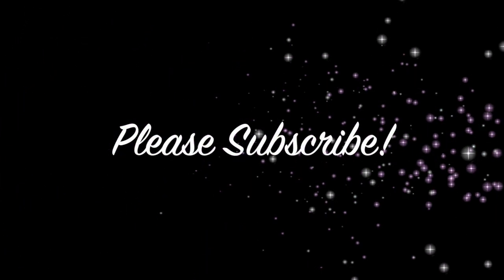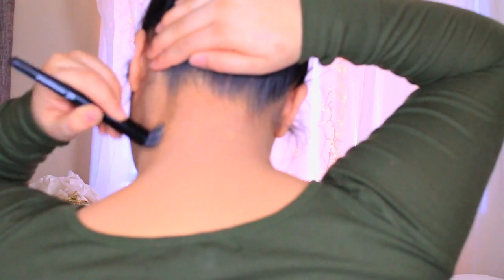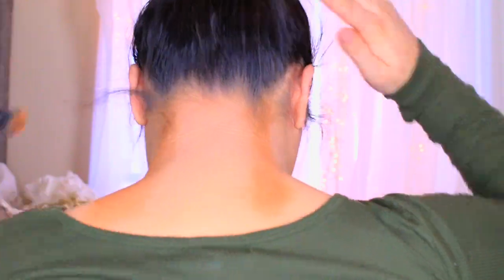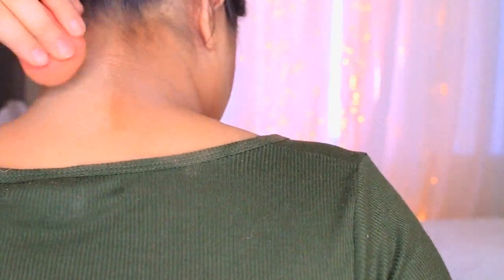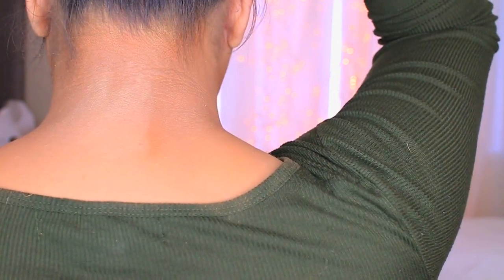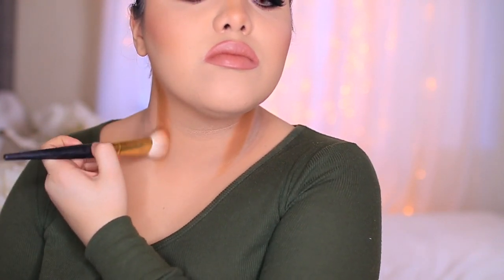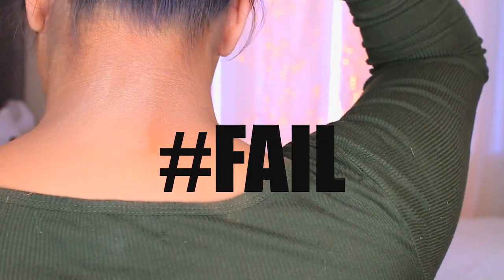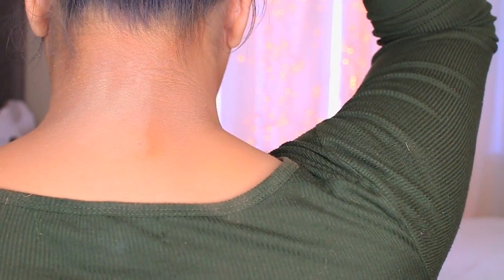Neck Contouring!? Wtf??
Neck Contouring?!
I thought this was a bit ridiculous so I thought I'd try it myself. lol
Watch to see my final thoughts!

Mayra's Touch of Glam

mayratouchofglam

mytouchofglam

Mytouchofglam